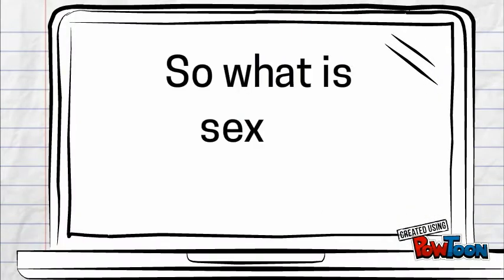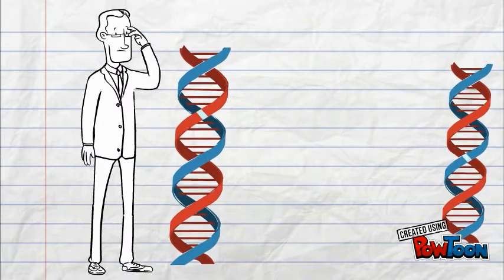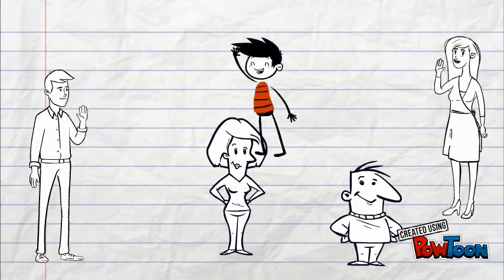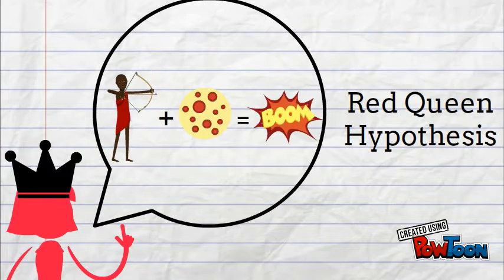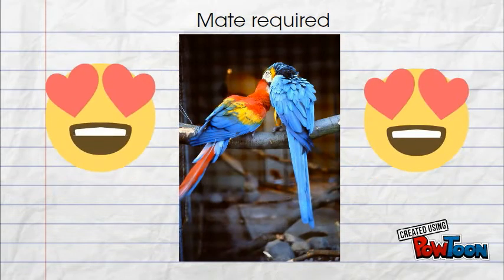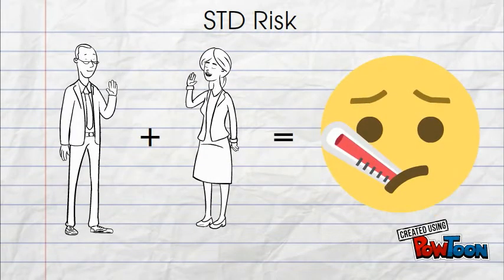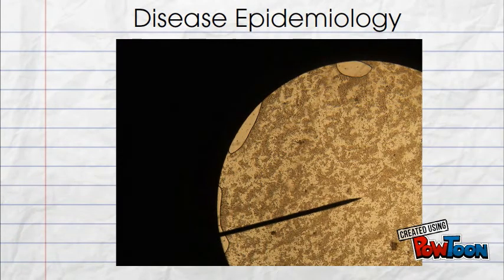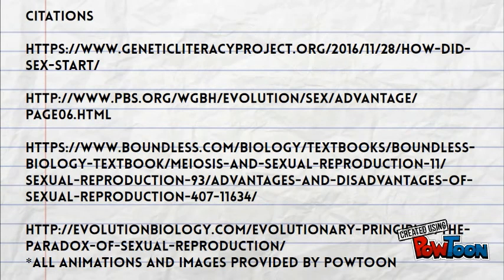The evolution of sexual reproduction